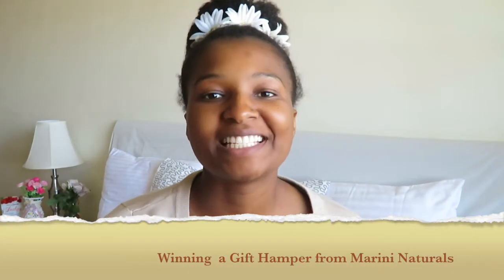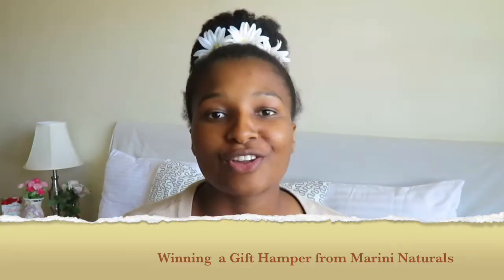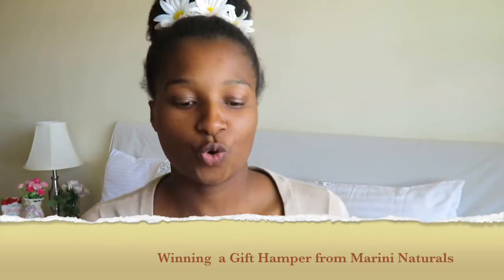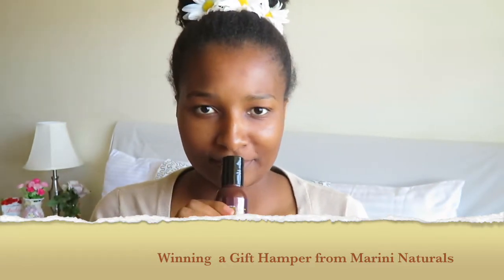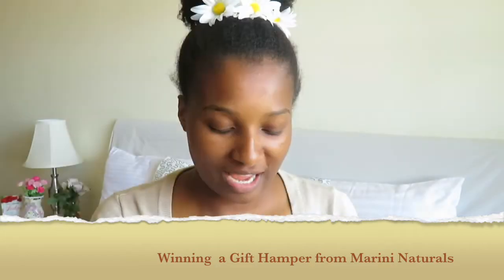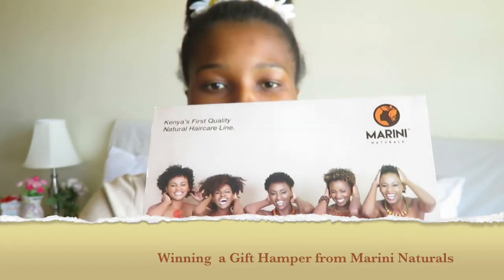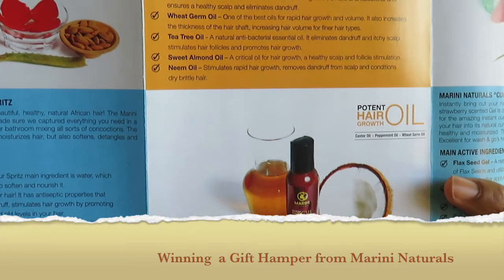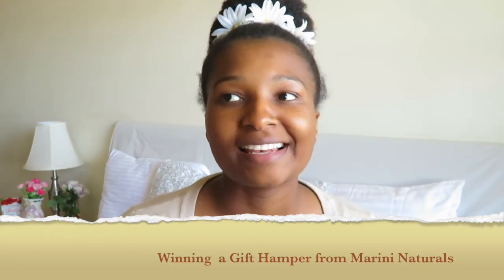Winning a Gift Hamper from Marini Naturals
Being a winner has to be the best feeling.

Watch this video which has all the details about how I won with Marini Naturals, what happened and what I received.

I hope you win in your pursuits and get to have this remarkable experience.

Thank you Marini Naturals.